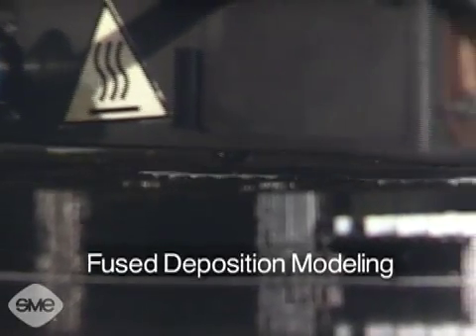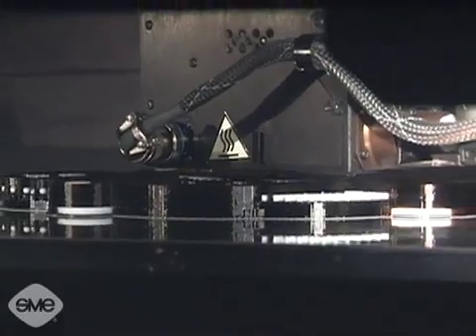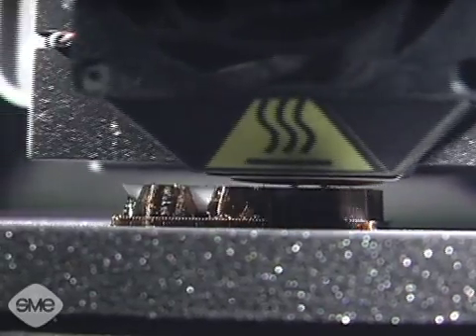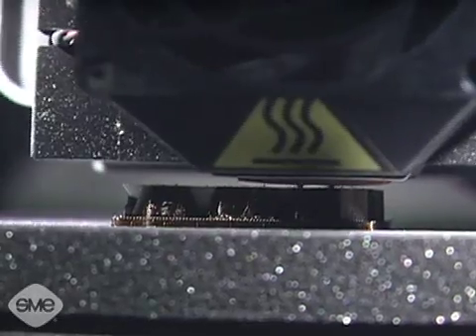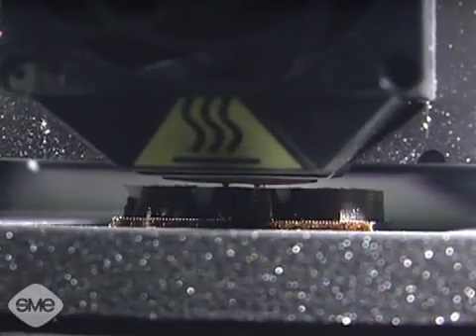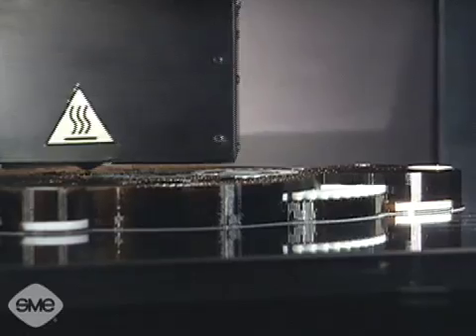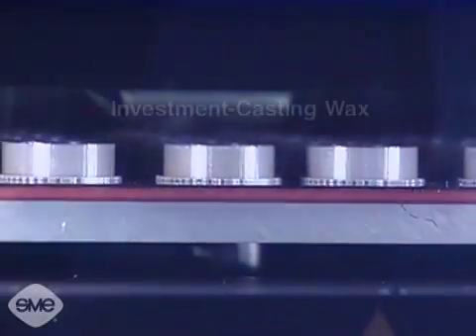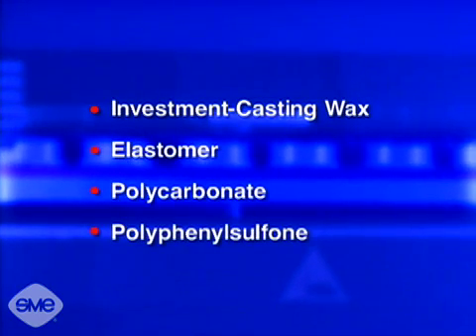Rapid Prototyping ~ Fused Deposition Modeling